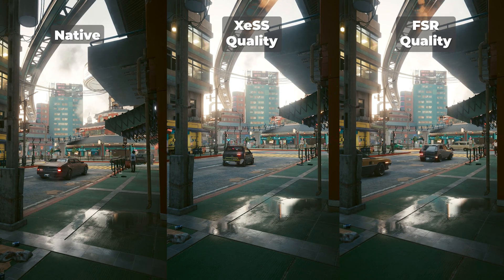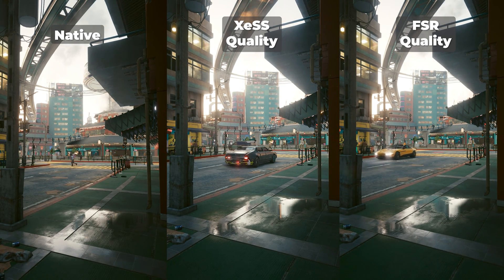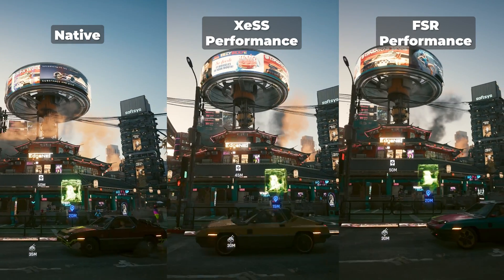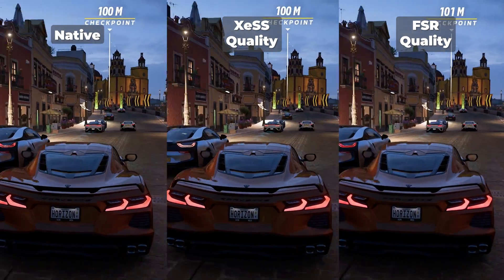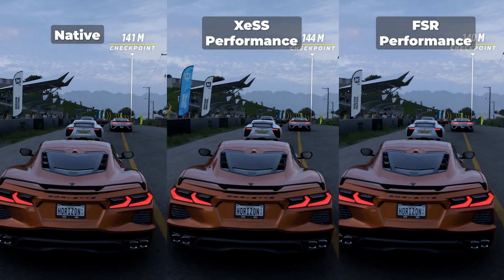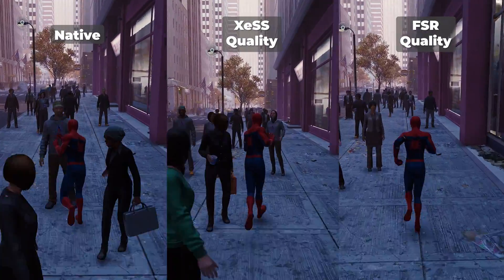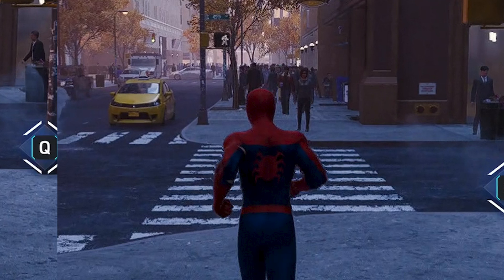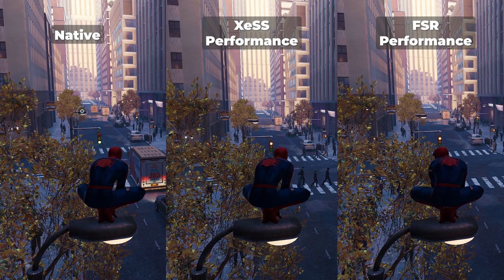More FPS for FREE? Intel XeSS vs AMD FSR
How good is Intel XeSS upscaling for gamers who have an Intel Arc GPU? Is it free gaming performance, or are there some drawbacks? I've compared it to AMD's FSR upscaler and native 1440p to see how well XeSS performs!

Editing PC Specs:
Intel Arc A750
Crucial Pro 64GB DDR5

Recording accessories:
RGB video light